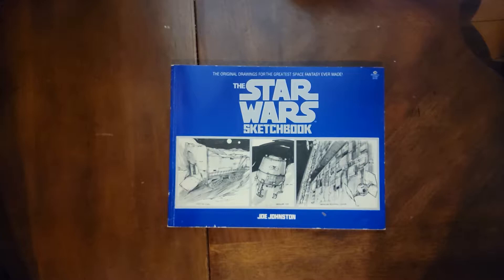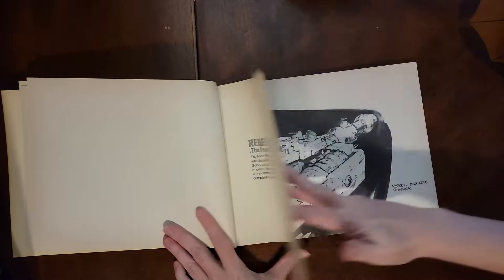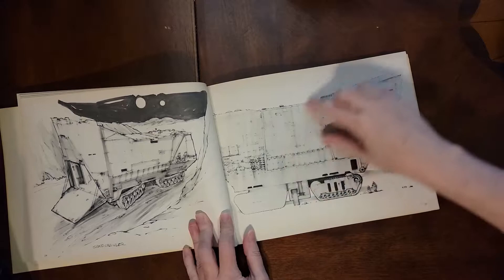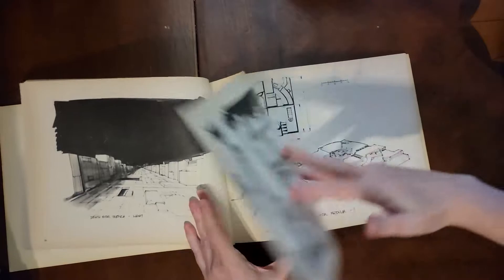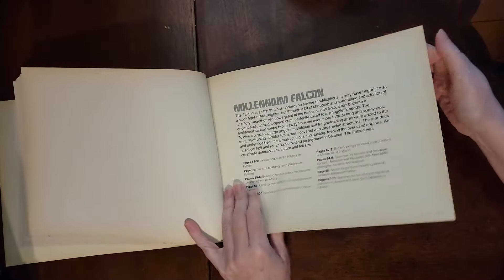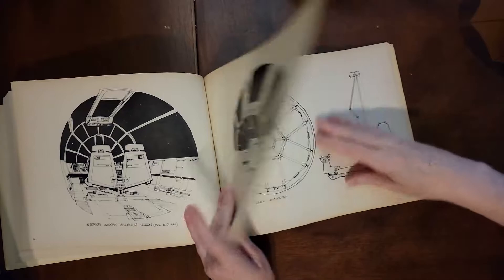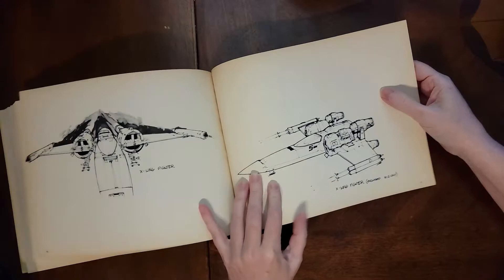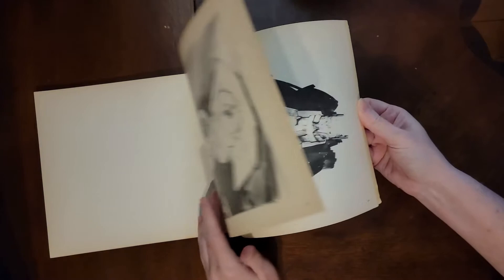The Star Wars Sketchbook by Joe Johnston - 1977 Sketches - Book Review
I adore Star Wars. I grew up immersed in it. As I also love art, I've always loved the books which showed behind the scenes on the movie design.

The Star Wars Sketchbook is laid out exactly as an art book should be. The sketches are shown full page, taking advantage of the space available, but they do NOT cross the binding which is one of my pet peeves in other books. That way you can see every single detail of the artwork the way they were originally drawn.

Joe Johnston is an amazing artist and I wish the book had more information about him. The book has barely a page which describes Joe only in the context of the group of people who were working on the design and model-building for the movie.

Still, given how other Star Wars books often shrink art down to a tiny size, or run the across page folds, I am just so grateful that here we focus wholly on the art. We get to really examine and appreciate the talent.